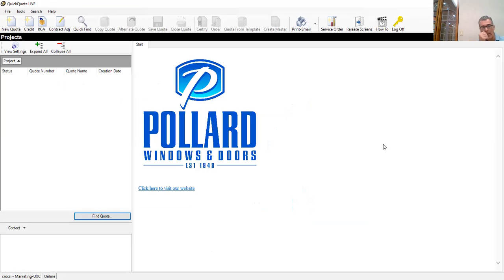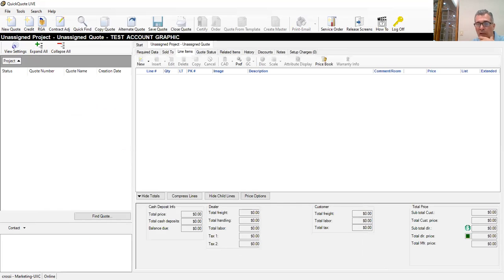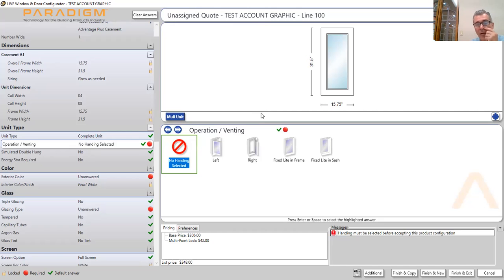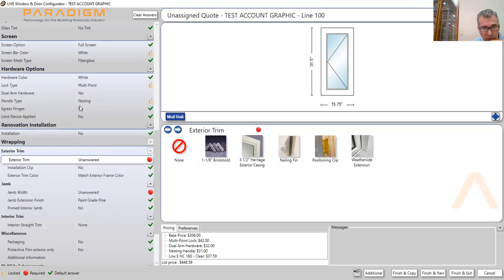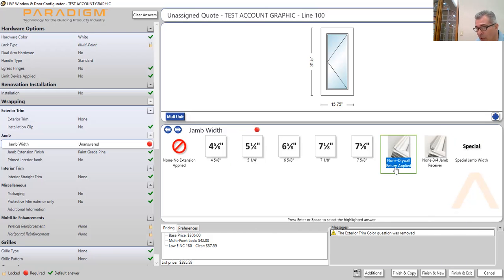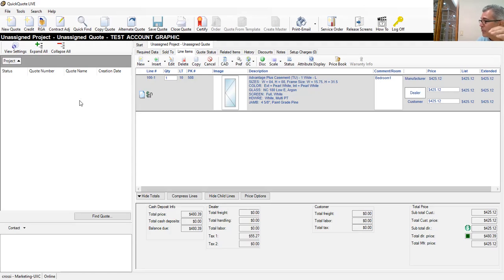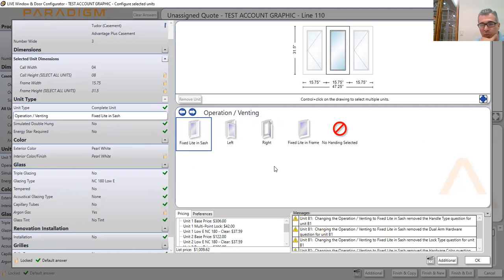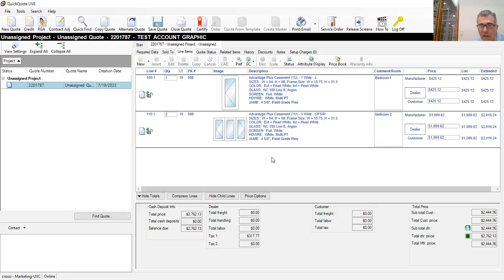Pollard Q2 Quick Quote Program - Part 1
Graphic Configurator training